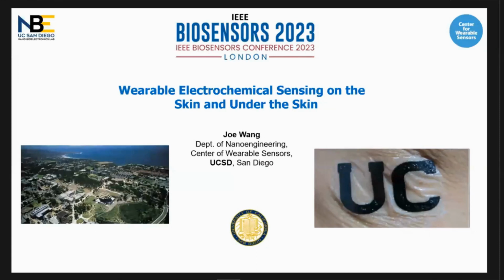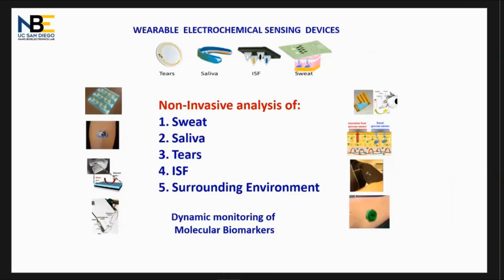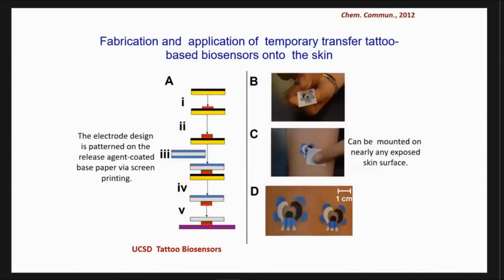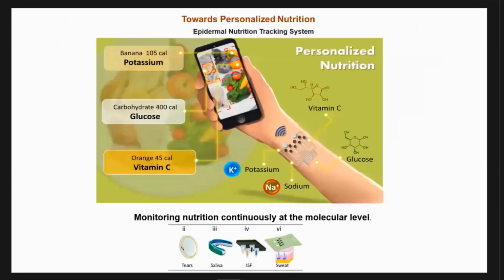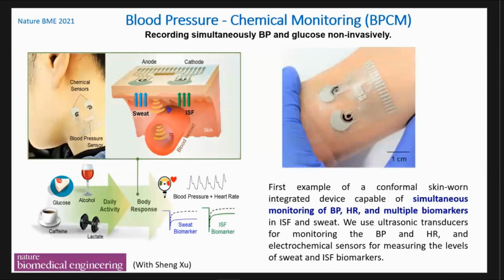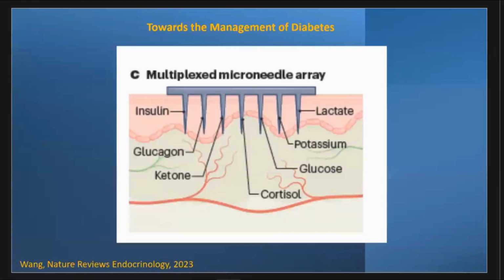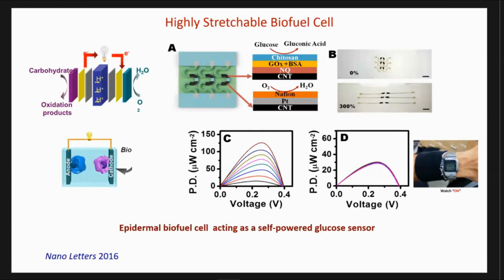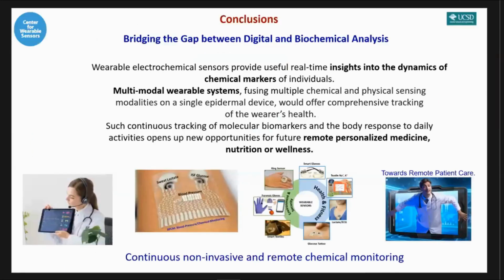Wearable Electrochemical Sensors: Towards Labs on the Skin and Under the Skin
Title: Wearable Electrochemical Sensors: Towards Labs on the Skin and Under the
Skin
Author: Joseph Wang

Abstract: Wearable sensors have received a major recent attention owing to their considerable promise for monitoring the wearer’s health and wellness [1-3]. This presentation will discuss our recent efforts towards developing wearable bioelectronic systems, capturing non-invasively molecular information, for obtaining comprehensive information about the wearer's health, nutrition and wellness. Particular attention will be wearable electrochemical sensors integrated directly on the epidermis or under the skin for continuous monitoring of sweat and ISF, and to multimodal devices fusing the monitoring of chemical and physical parameters on a single epidermal patch. he preparation, characterization and applications of such skin-worn bioelectronic platforms will be described, along with related energy and integration advances, and future prospects and challenges.